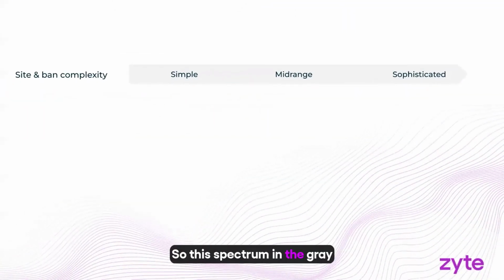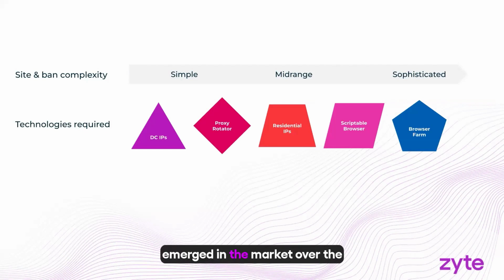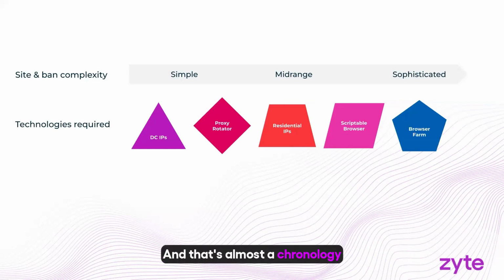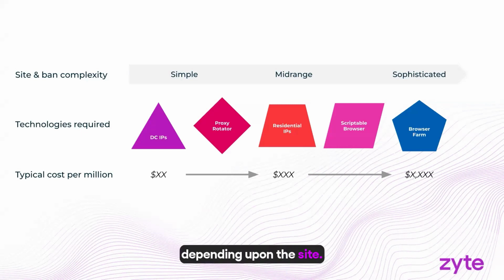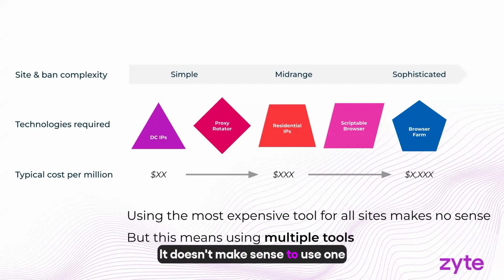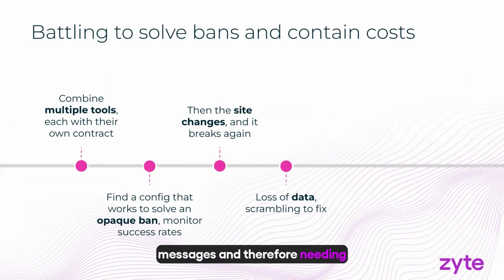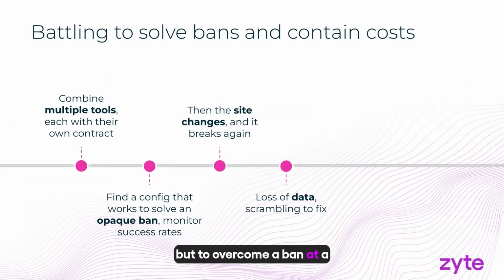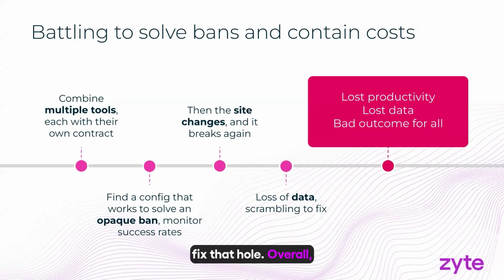Solving bans, anti-bot and cost containment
Our Chief Product Officer Iain Lennon shared some thoughts on modern tools to solve bans and overcome anti-bot, and the inherent struggle to keep associated costs under control. 💡

👉 Solving bans is an expensive moving target for web data extraction teams.
👉 The costs keep creeping up for teams that use multiple tools for a range of sites, from those with simple bans through to the complex.
👉 The problem hasn't been solved with the emergence of new tools; it's just been replaced by a new problem: battling to manage cost.
👉 There has to be (is) a better way.